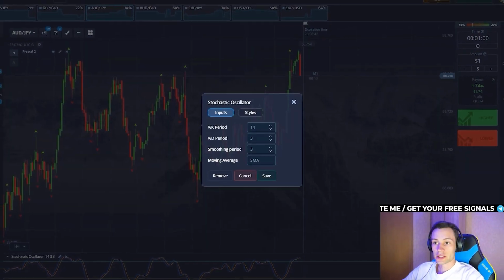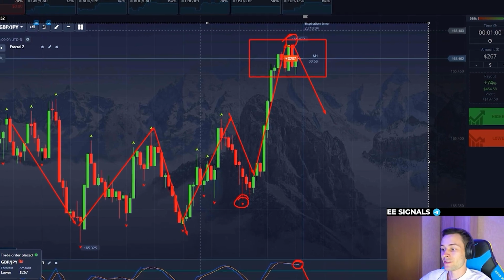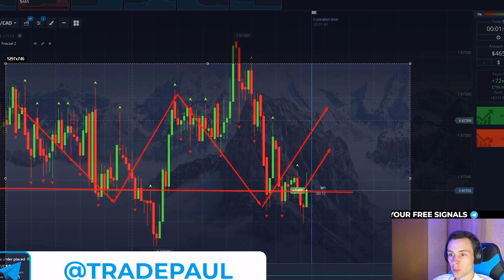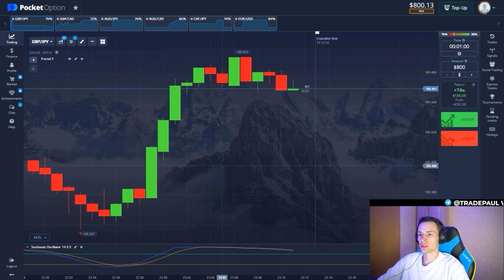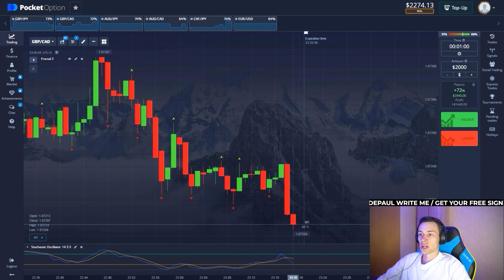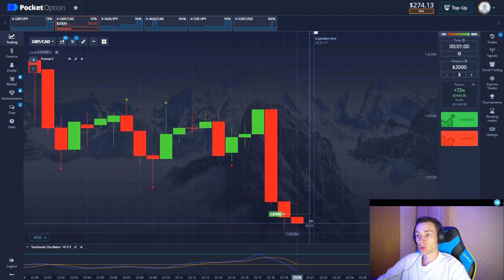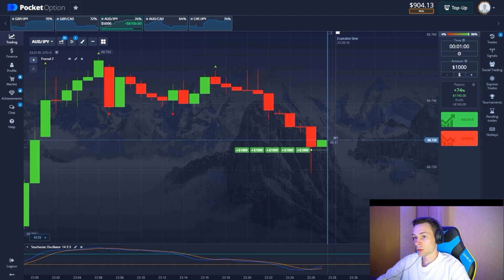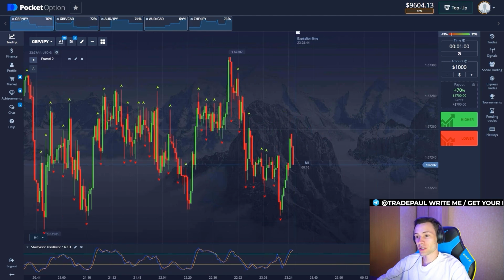📈LEGENDARY Pocket Option STRATEGY Turning $267 into $9,604 in 14 minutes ! TRY IT WHILE IT WORKS!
Pocket option trading strategy, which was kept silent for a long time, has a win rate of 94.2 percent. I did not understand for a long time how this binary options trading strategy works until I applied the indicator Fractal2, which helped me to start earning on Pocket Option. It is very important to use the settings that will be at the beginning of the binary options live session; they will help you see trading as an open book. After mastering this pocket option strategy, you will forget about binary options signals from other traders.

💎 New Personal POCKET OPTION Bonus Code:
SIK969

On my YouTube channel where we speak about things like:
- binary trading
- how to make money online
- pocket options

Chapters:
00:00 talking about my channel for pocket option signals
00:36 setting up indicators like the stochastic oscillator
01:46 opening a short position of $267 in binary options
01:58 trend dominated here in our pocket option strategy
02:46 earned $197 online from this pocket option trade binary
03:24 opening a long position of $465 in binary trading live
03:37 support zone identified for our pocket option trading
04:24 added $334 to my balance with this pocket option live
05:06 placing a long trade of $800 in binary options live trading
05:21 local high updated indicating market shifts in pocket option live session
06:06 gained $512 in just one minute of live binary trading
06:43 opening a long position of $1300 in binary options live signals
06:59 pointing out this support zone for our pocket option live trading
07:43 secured $902 in profits from this pocket option trading strategy
08:26 opening a long position of $2000 in binary options trading
09:26 strategy works well we won $1440 in this pocket option day trading
10:09 placing a long trade of $3000 with a binary options live stream
10:31 massive pump seen in the pocket option live
11:09 earned $2190 in just one minute from this pocket option live session
11:37 final trade of $5000 long in binary options trading strategy
12:12 final trade closed with a profit of $9604 on my balance in pocket option live trading
12:57 withdrawing earned money from this pocket option for beginners